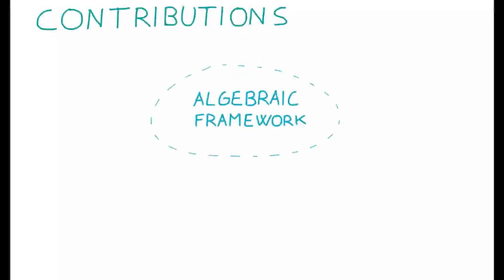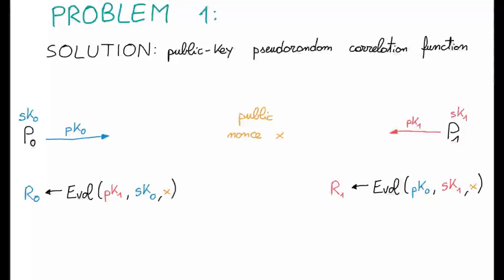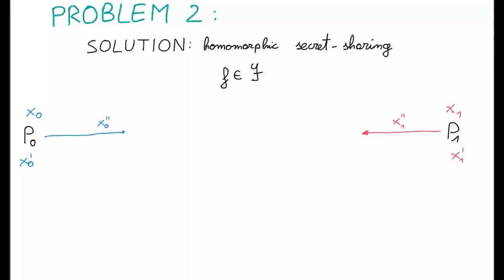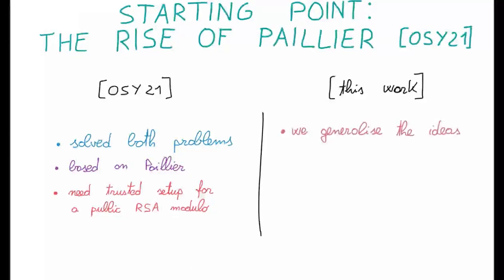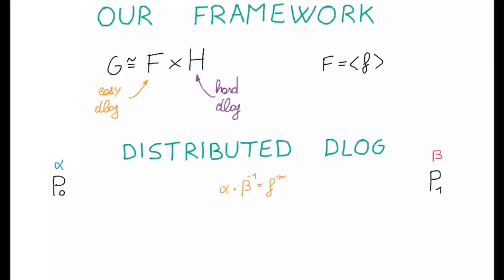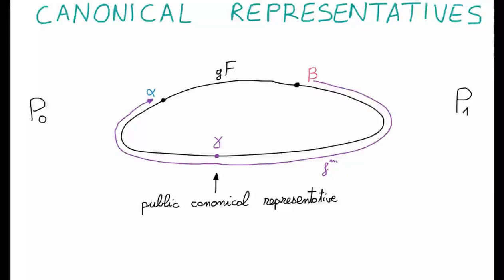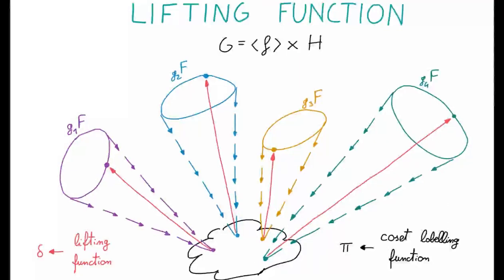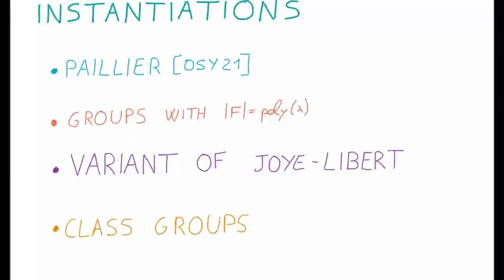An Algebraic Framework for Silent Preprocessing with Trustless Setup and Active Security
Paper by Damiano Abram, Ivan Damgård, Claudio Orlandi, Peter Scholl presented at Crypto 2022